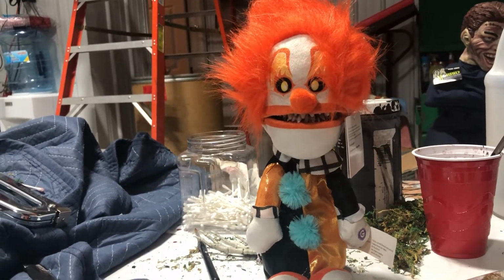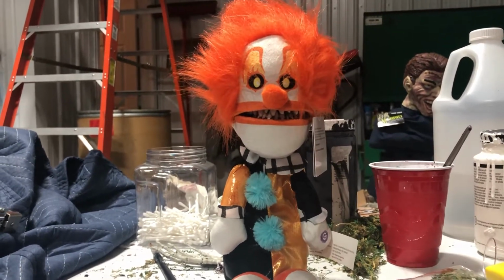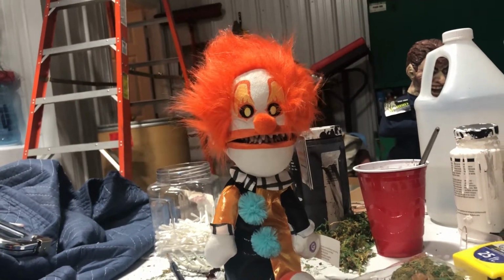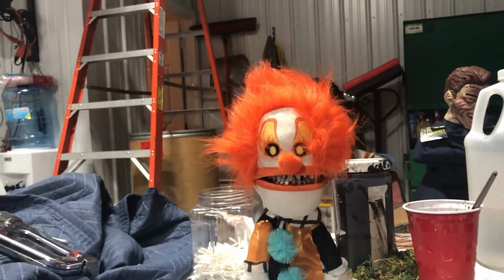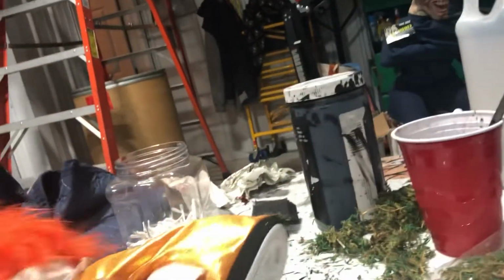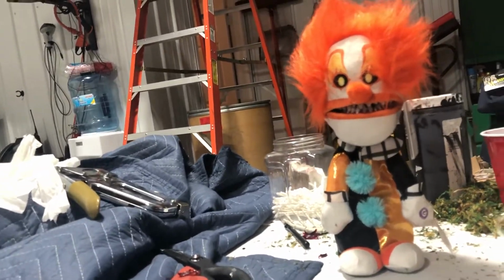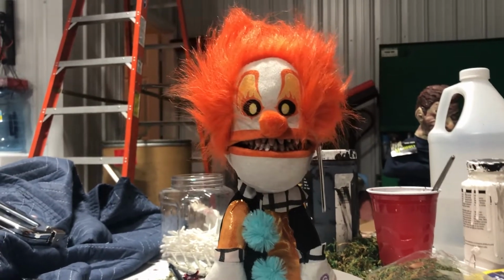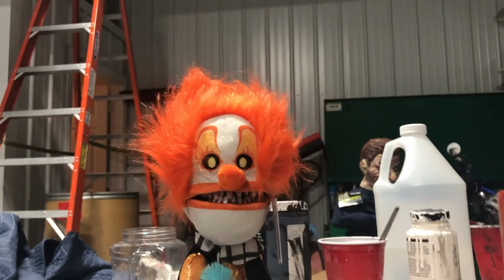Big Top Reviews: Rite Aid Exclusive Gemmy 2022 Creepy Clown